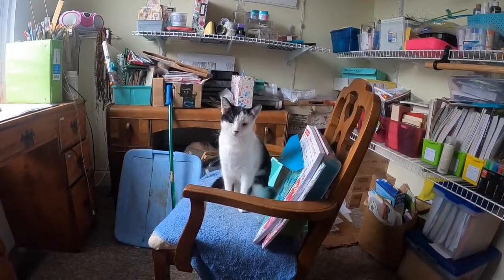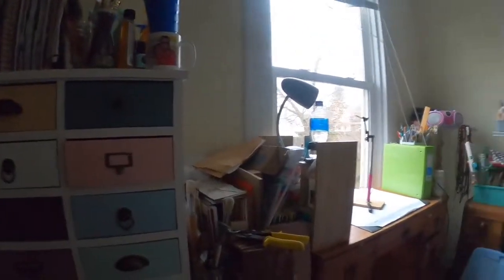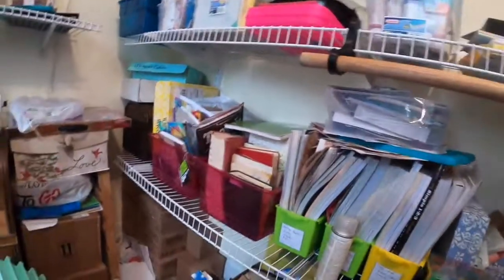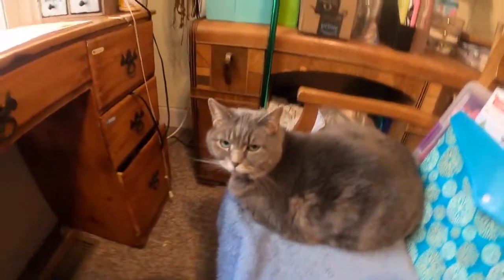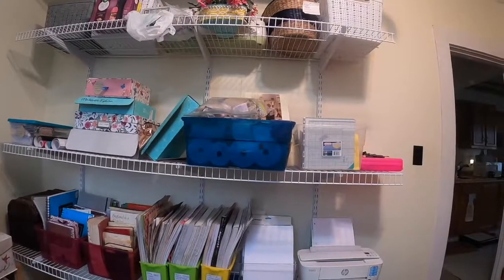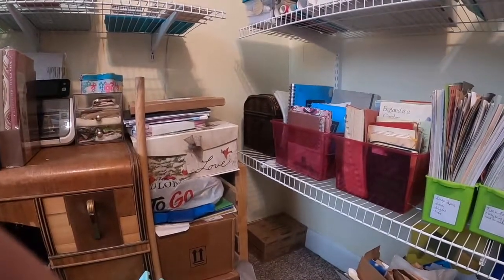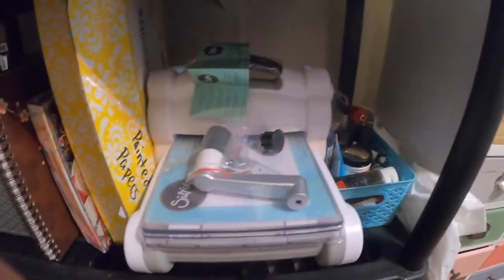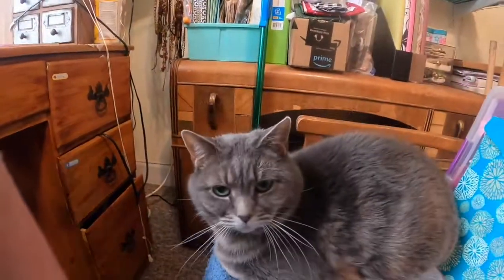Craft Room Cleanup: Before & After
After a crazy 2 months, my Craft room deserved some much needed attention.  Here is the before and after of cleaning and reorganizing.